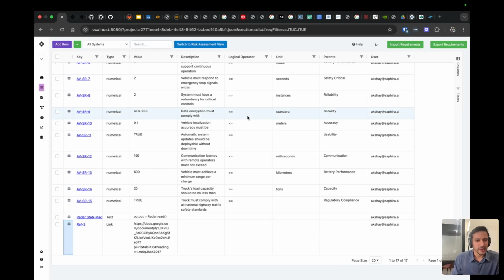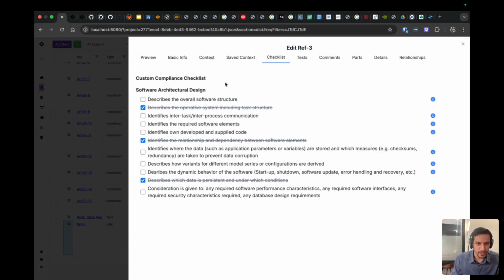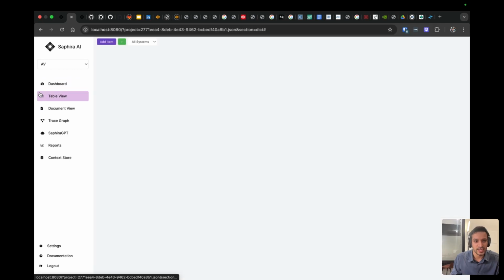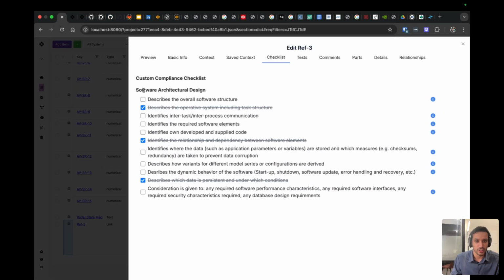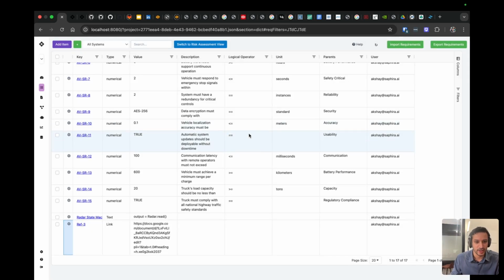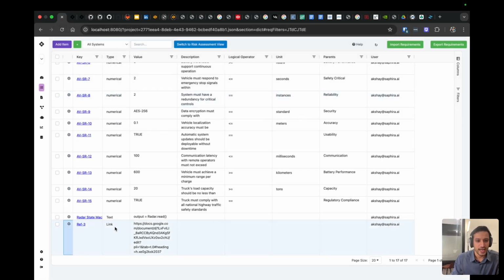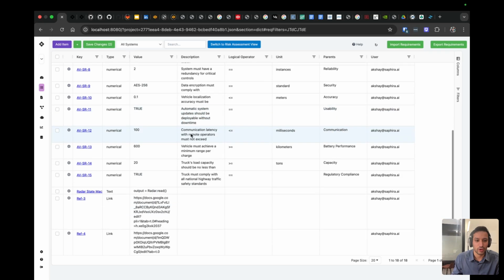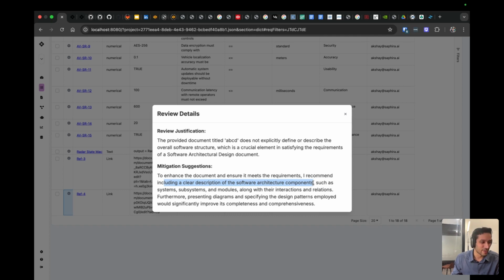Saphira AI Automated ASPICE/ISO 26262 Artifact Audit Review Demo 3/7/25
Saphira AI offers the easiest way to rapidly assess ASPICE or ISO 26262 compliance of your existing safety artifacts, such as software design documents, all using explainable, responsible, and safe AI!

Book a personal demo with the CEO to get started today!